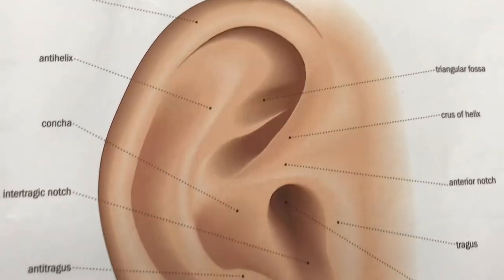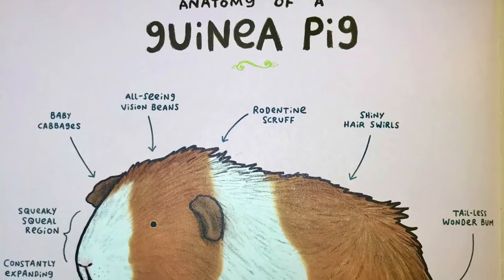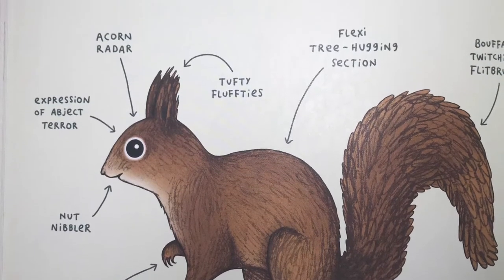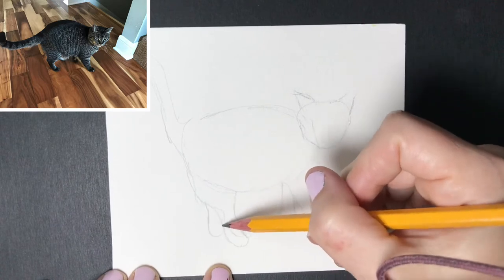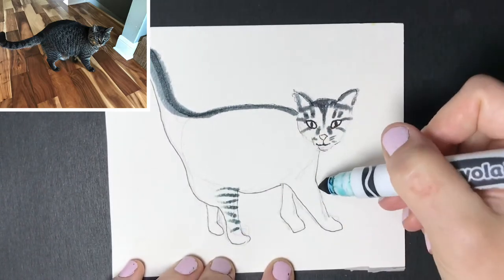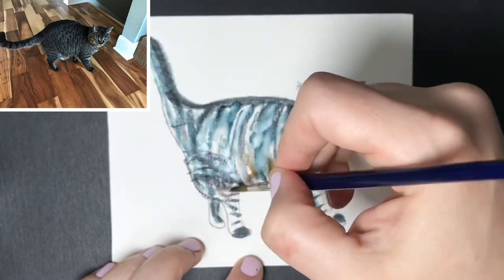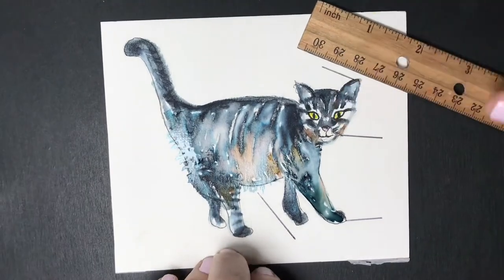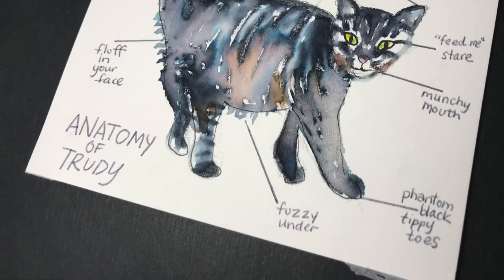Art at Home: Artistic Anatomy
Some professional artists and illustrators make diagrams for teaching all kinds of things. When you show the anatomy of something, you are showing all of its parts and how they are related. Try your hand at making a diagram about your favorite animal or pet. This project is inspired by artist Sophie Corrigan, but also Beatrix Potter and James Audobon.